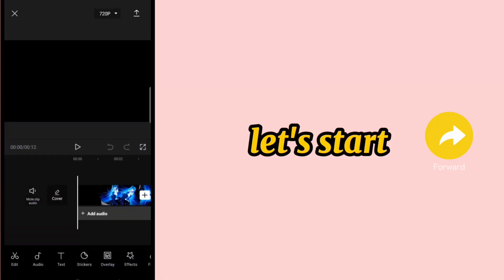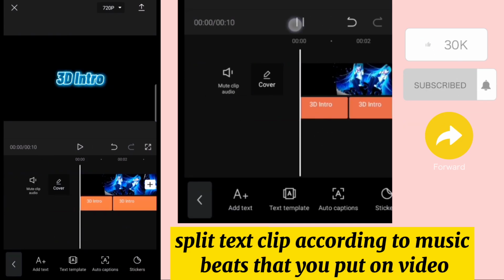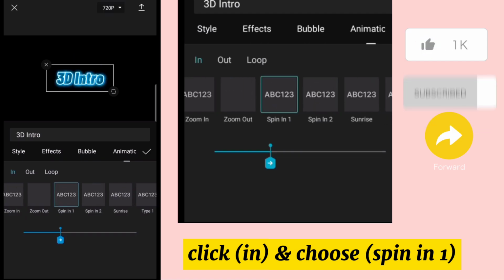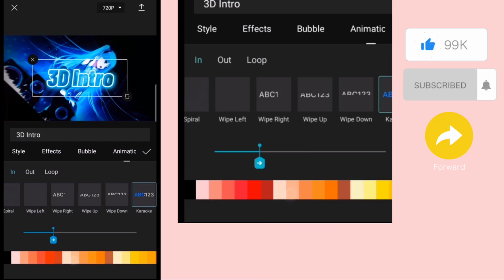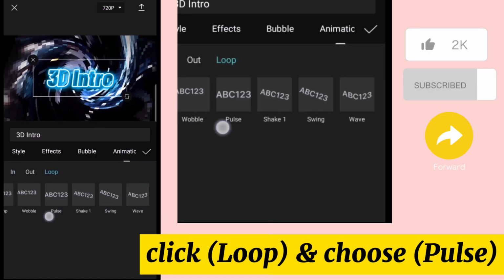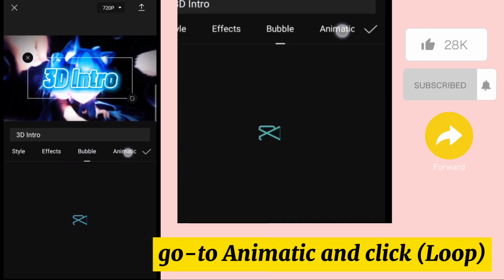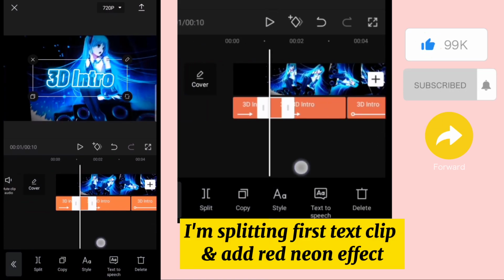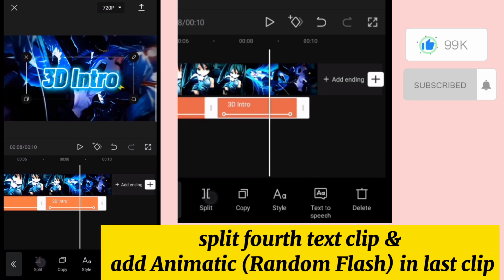3D Intro tutorial | How to make introduction video in ( Capcut ) ⁉️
*Relatable topics
~ 3d intro tutorial Capcut
~ 3d logo intro tutorial
~ how to make intro for YouTube videos
~ how to make introduction video
~ how to make intro for gaming channel
~ how to make intro in mobile
~ how to make intro in Capcut
~ how to make intro like pro nation
~ temples for intro
~ Background video for intro
~ how to make anime intro in Capcut
~ how to make anime intro for YouTube
~ how to make anime intro on android
~how to make text animation in capcut